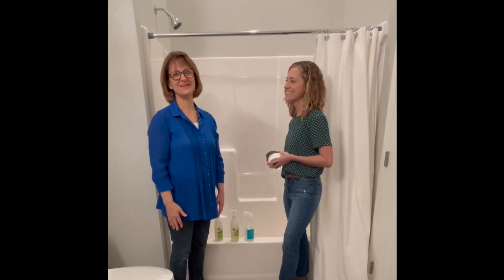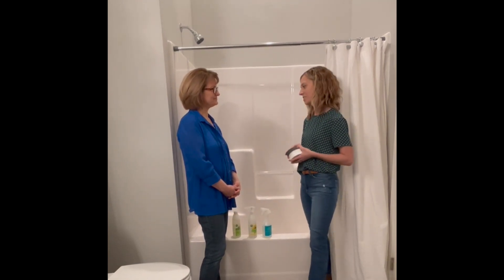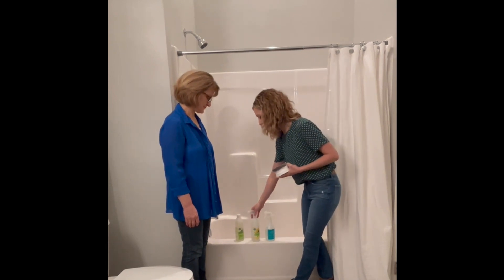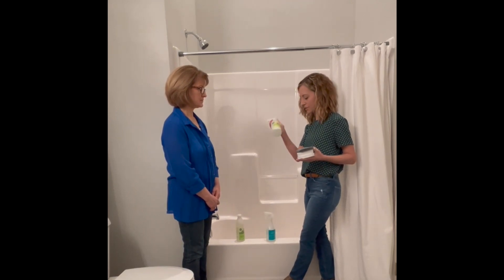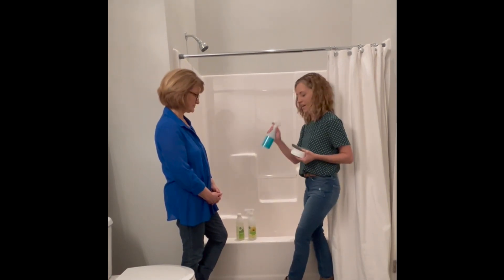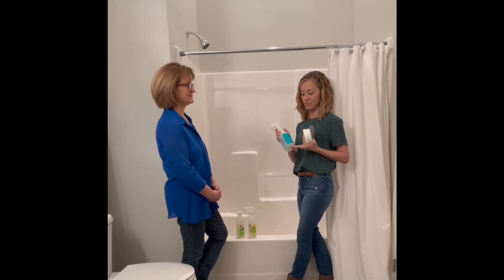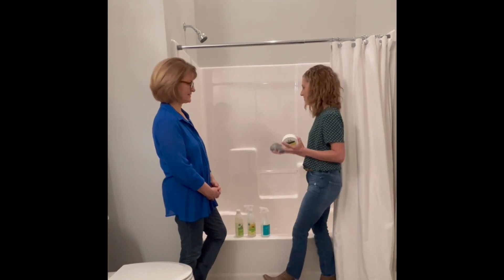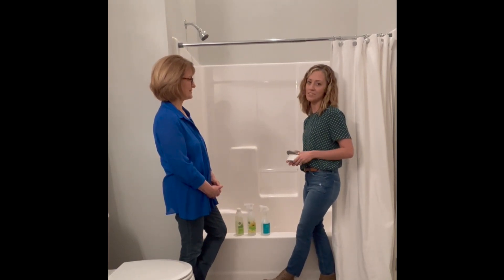Safer Products for Cleaning your Shower and Bathtub!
Depending on the cleanliness of the bathtub/shower, we would recommend a combination of products to help get it clean, without exposing yourself and your family to the toxic chemicals that are commonly used, like Clorox Bleach or Tilex!

We recommend using Basic H2, Scour Off, and maybe Basic G+ (Only if you have any mold or mildew built up). Just be sure to rinse the surface really well after using Basic G+, so that whoever uses the shower or bathtub next, doesn't expose their skin to the disinfectant. Scour Off and Basic H2 are completely safe for ALL members of the family! In fact, you can use a couple drops off Basic H2 to make a bubble bath for the kids!